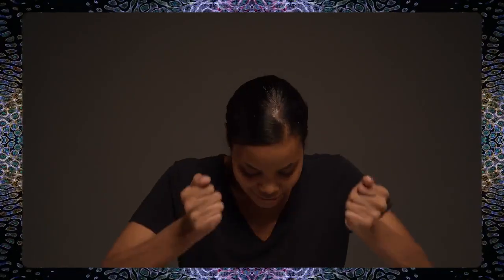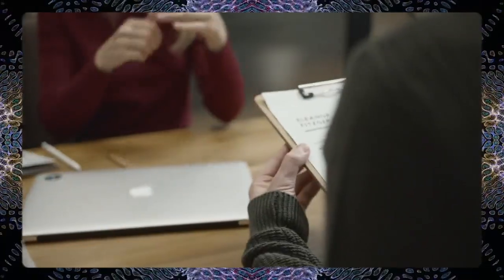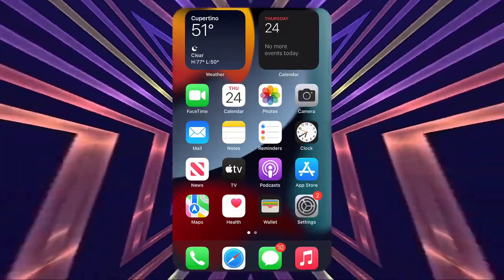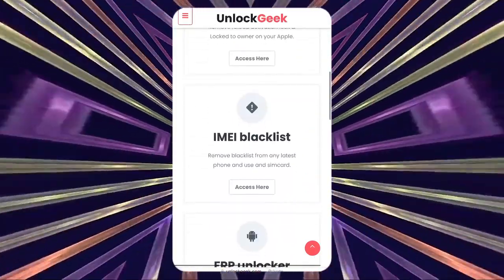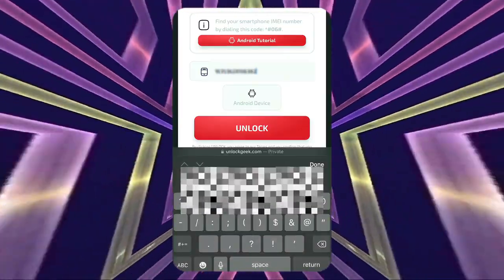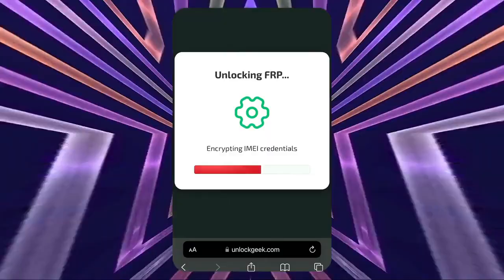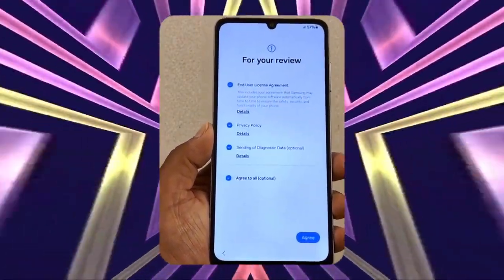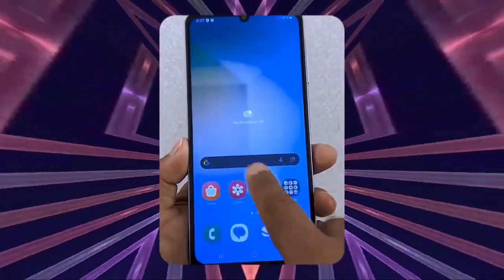Ultimate 2026 Guide to Bypass FRP on Vivo, Realme, Huawei & More Easily!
Unlock your Android devices effortlessly in 2026 with our ultimate FRP bypass guide! Learn how to bypass FRP locks on Vivo, Realme, Huawei, Honor, Infinix, Redmi, Oppo, Samsung, Tecno, and Motorola phones without a computer. This comprehensive tutorial covers the latest methods to remove Google account locks and FRP security on Android 11 and newer versions. Whether you have a Vivo Y15s, Realme C11, Redmi A3, Tecno Spark Go, or any other popular model, this video ensures a 100% successful bypass using simple, step-by-step instructions. Say goodbye to complicated tools or software—no PC needed! Join thousands of users who unlocked their phones using these tested, effective techniques.